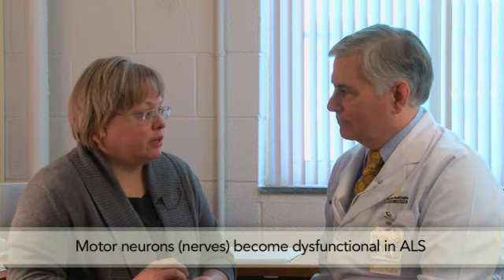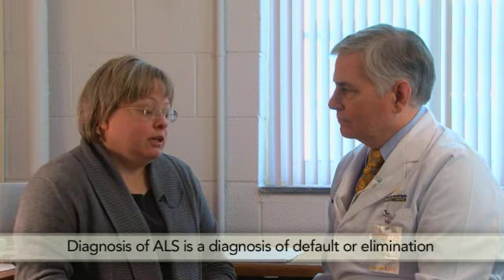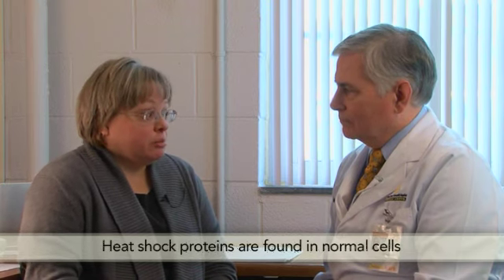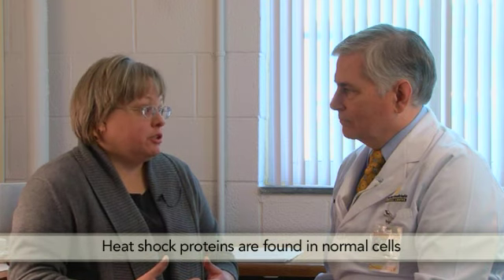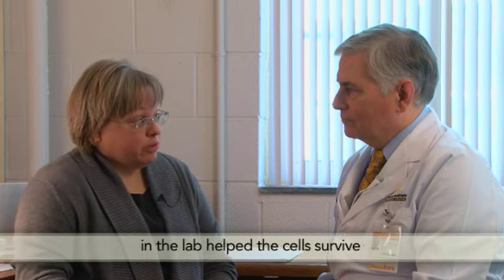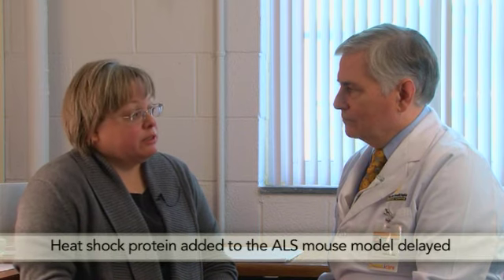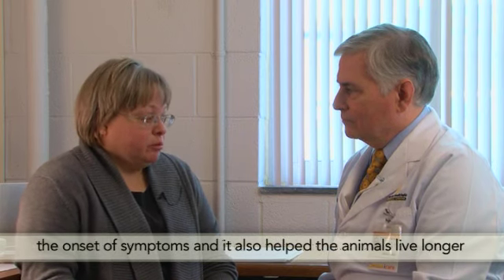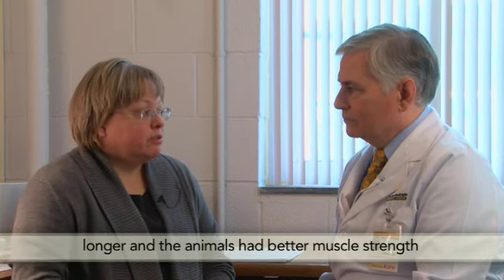ALS Translational Research with Carol Milligan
Researcher Carol Milligan talks with our CEO, Dr. John McConnell, about our basic science research that is searching for earlier diagnostic tools for ALS patients and ways to slow down the progression of this neurological disease.